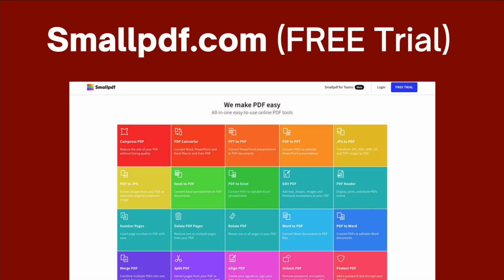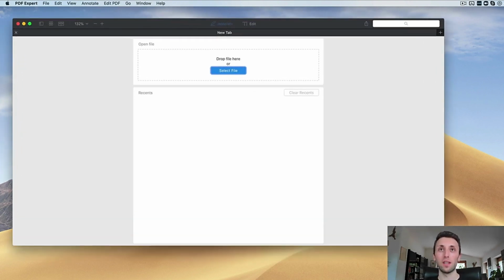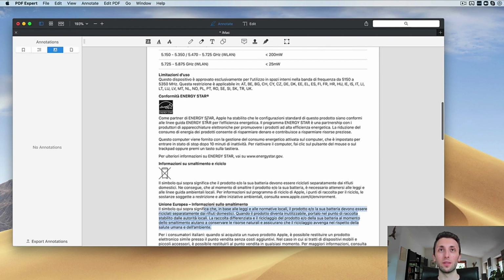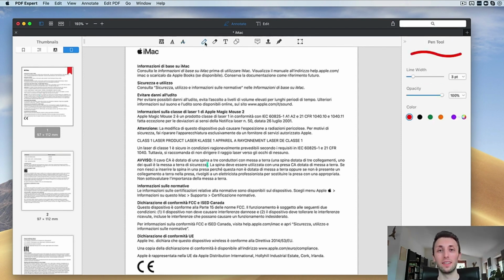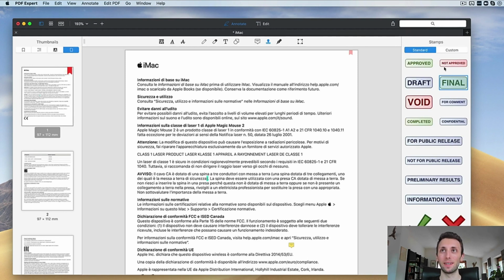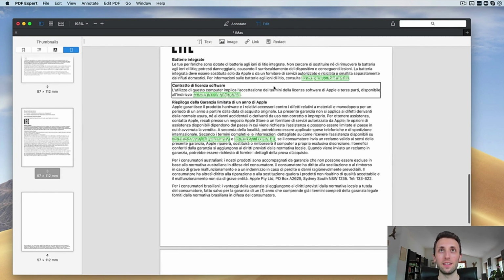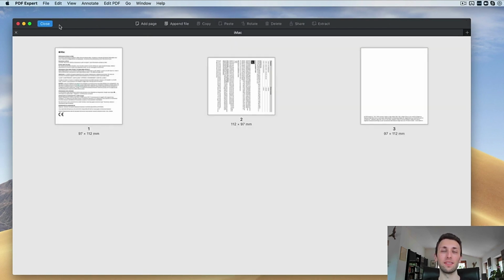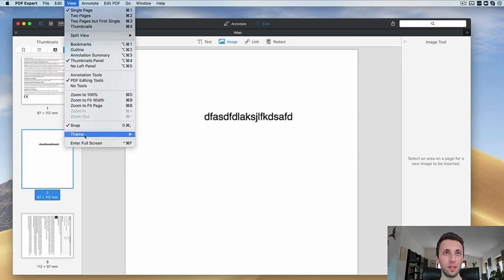PDFs Mastery: How to Create and Edit PDFs Fast (for Designers)